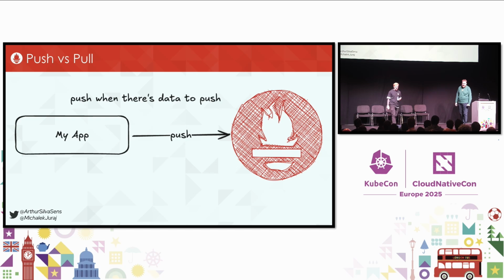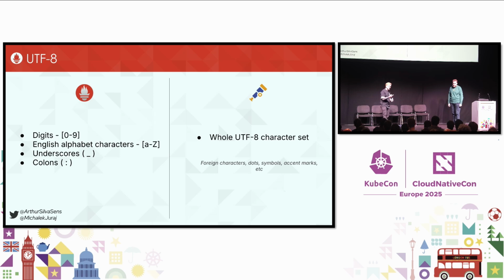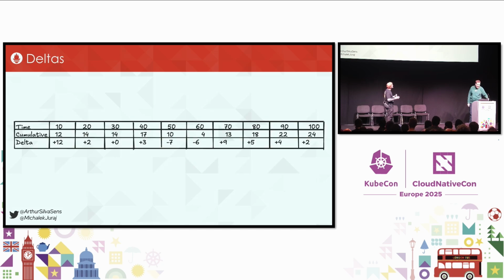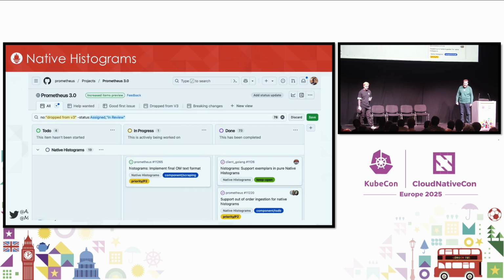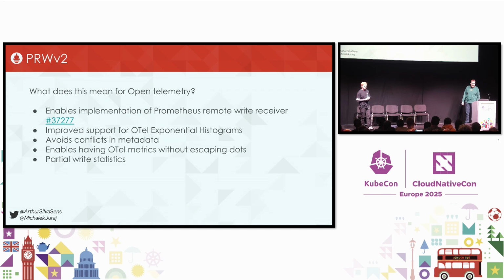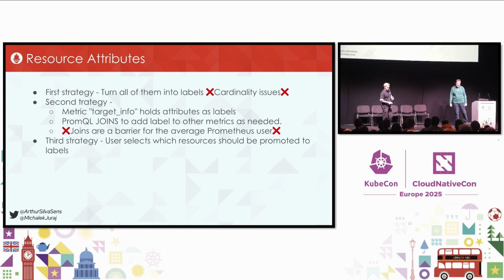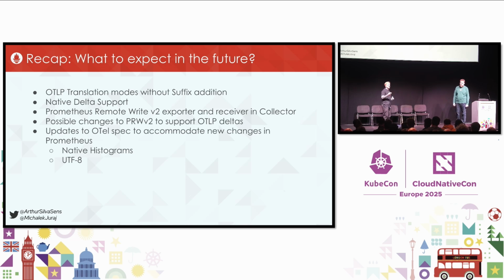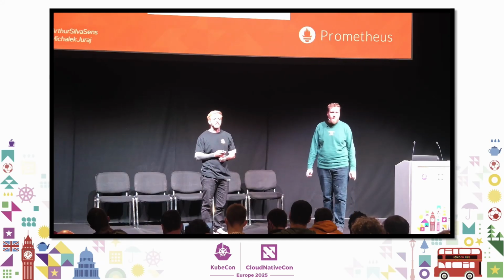The State of Prometheus and OpenTelemetry Interoperability - Arthur Sens & Juraj Michálek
The State of Prometheus and OpenTelemetry Interoperability - Arthur Sens, Grafana & Juraj Michálek, Swiss RE

Prometheus and OpenTelemetry are two CNCF projects focusing on observability and truly excelling at their main purposes. However, they take slightly different approaches, and making both projects work well together has been challenging.

In this talk, Arthur and Juraj, both active contributors to Prometheus and OpenTelemetry communities, will present all the usual frustrations that a user would face when integrating Prometheus and OTel, and all the work done by the OpenTelemetry-Prometheus SIG (Special Interest Group) in the past year to transform Prometheus+OTel into a love story.

You'll leave this session understanding the core philosophical differences between the two projects that make interoperability so difficult, the progress made to improve the situation, and what to expect in the near future.